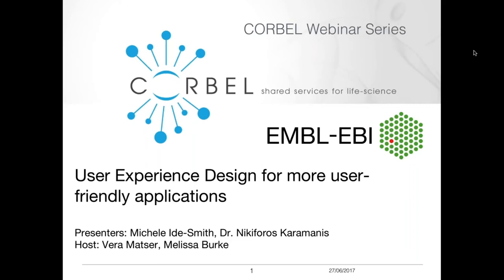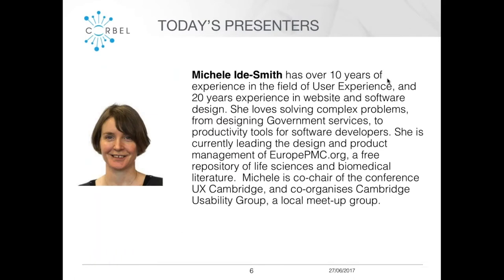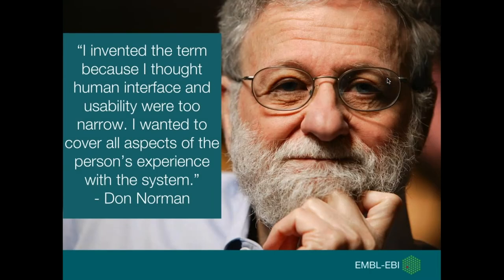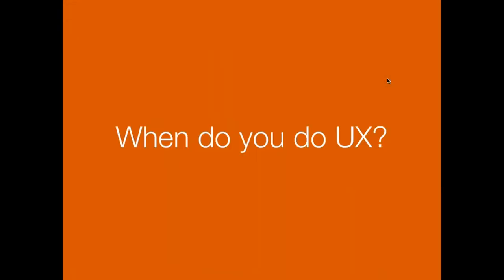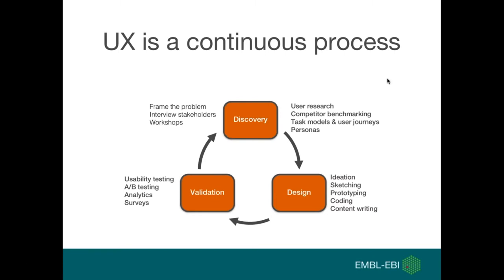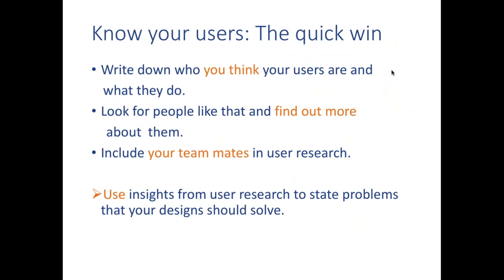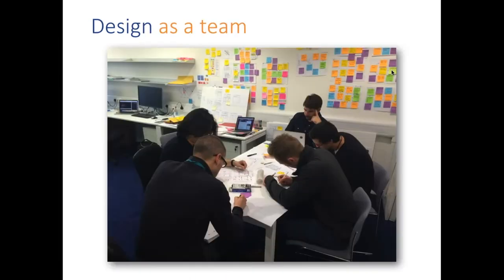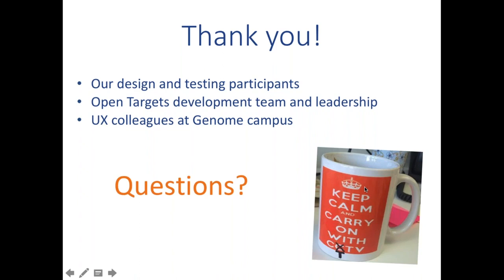User experience design for more user-friendly applications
Interested in learning how User Experience (UX) design can help you meet your goals? What are the quick wins for knowing your users, designing with your team and getting feedback on your designs? This webinar is for you if you are involved in maintaining or designing a website, tool or app or alternatively, are in a role where it is key to understand your user (e.g. training or capacity building).

User experience design places the user at the centre of development. Our speakers will discuss tools to profile the user (e.g. personas), to create a user journey, and using sketches and prototypes for usability testing.

We will focus on lean UX tools, and will discuss quick wins for knowing your users, designing with your team and getting feedback on your designs.

During this webinar we will introduce you to UX design using the Open Targets platform as a case study, showing how UX can be applied and demonstrate how it can make a positive difference.

This webinar will be given by Michele Ide-Smith and Dr Nikiforos Karamanis and is a joint webinar between EMBL-EBI and CORBEL.

This webinar is for those who are in a role where it is key to understand your user. The target audience for this webinar is academic researchers, technical operators/service providers of biological and medical research infrastructures. No prior knowledge of user experience design is required.

CORBEL is an initiative of eleven new biological and medical research infrastructures (BMS RIs), which together will create a platform for harmonised user access to biological and medical technologies, biological samples and data services required by cutting-edge biomedical research. CORBEL will boost the efficiency, productivity and impact of European biomedical research.

This webinar took place on 27th June 2017. It is best viewed in full screen mode using Google Chrome. The slides from this webinar can be downloaded in Train online:

See the EMBL-EBI training pages for a list of upcoming EBI webinars.